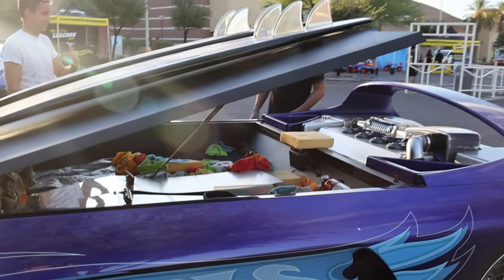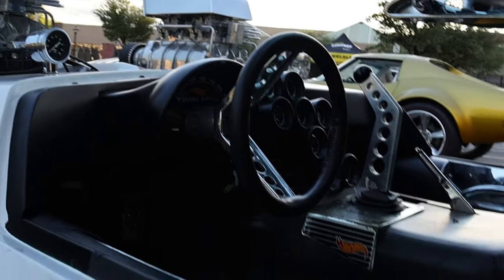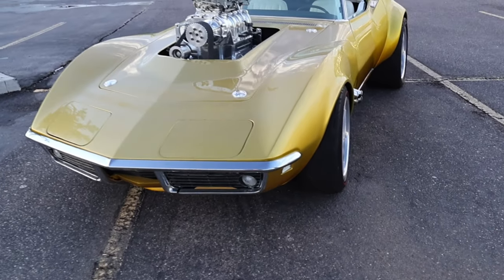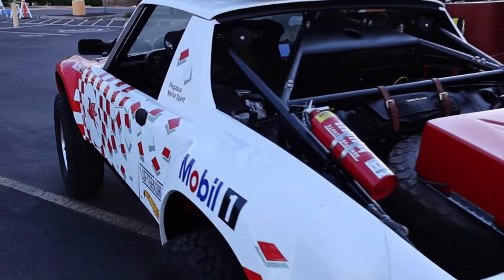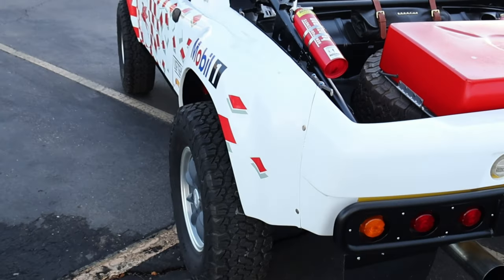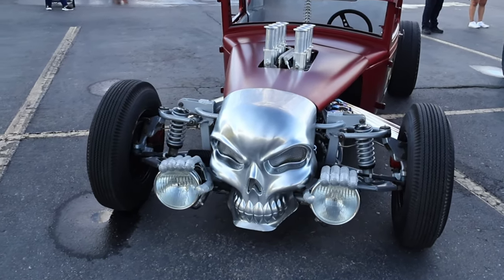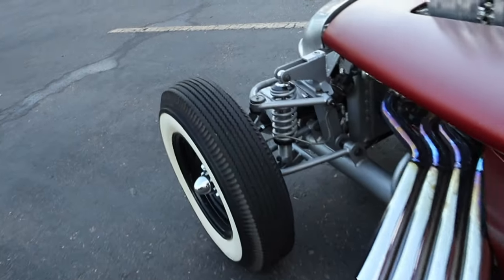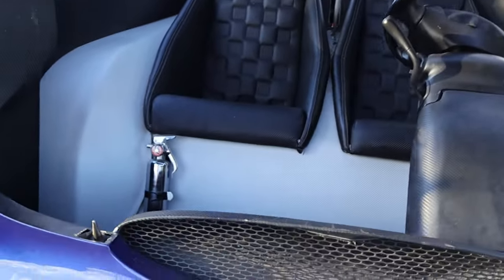Deora II, Twin Mill, Bone Shaker, and more - Hot Wheels Legends Tour 2022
This is a video looking at the real life Hot Wheels which were brought to the Hot Wheels Legends Tour in Phoenix, Arizona. They brought the Deorra II, Twin Mill, Midas Monkey Corvette from Gas Money Garage, Porsche 914 Safari, and the Bone Shaker.